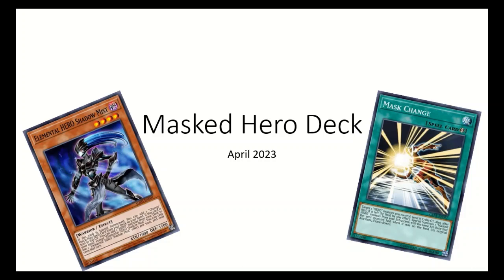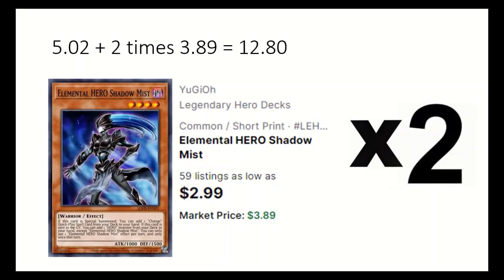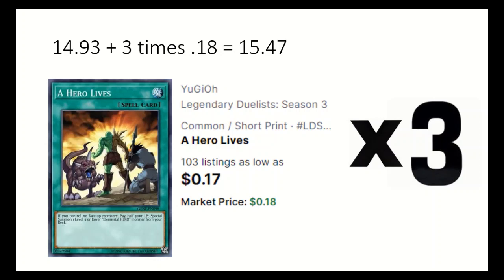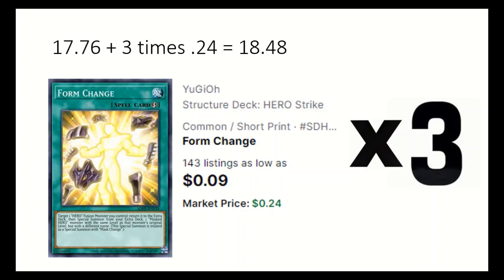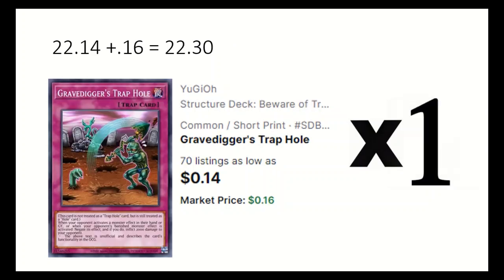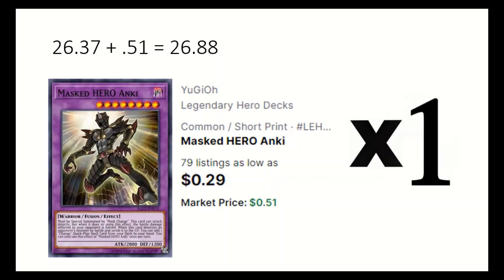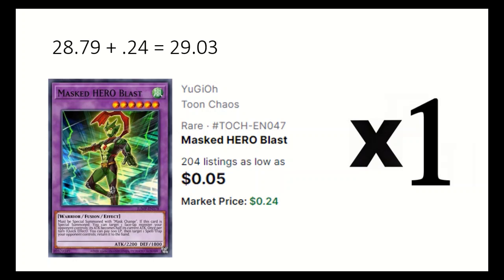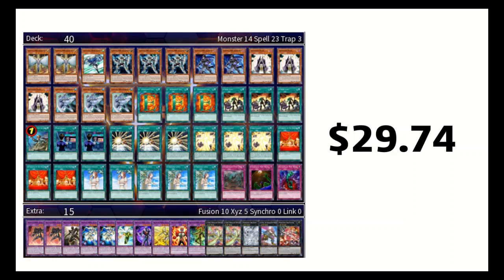Budget Masked Hero Deck 2023 ($29.74!)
Masked heros use mask change to go into their fusions. They have an easy way to search through special summoning shadow mist. A decent part of the deck helps to special summon it. Also dark law is budget arise-heart.

The cost of the deck is based on the market price on tcgplayer on 4/9/23